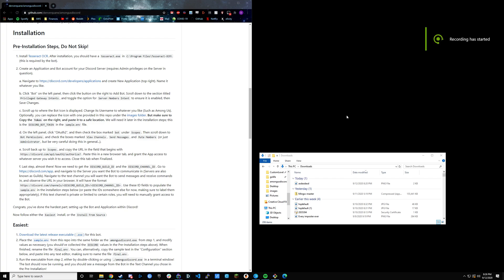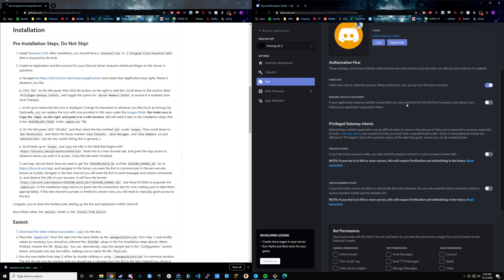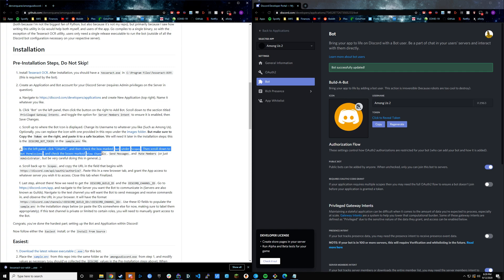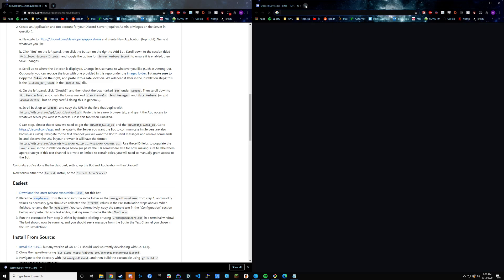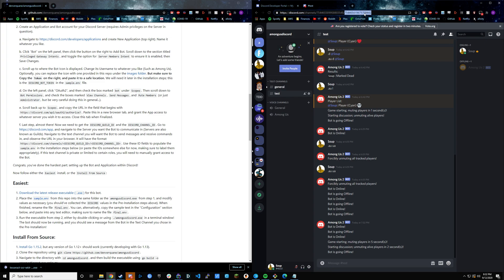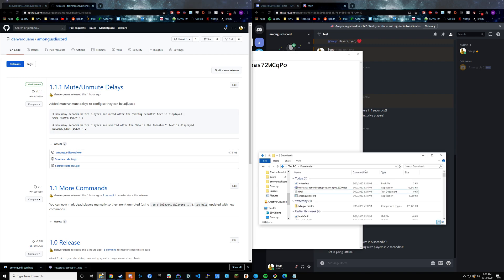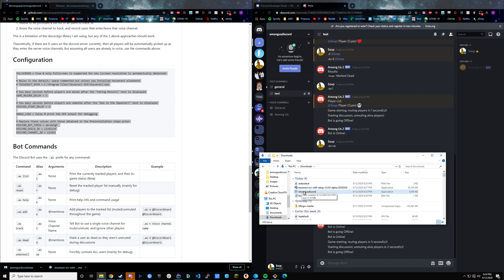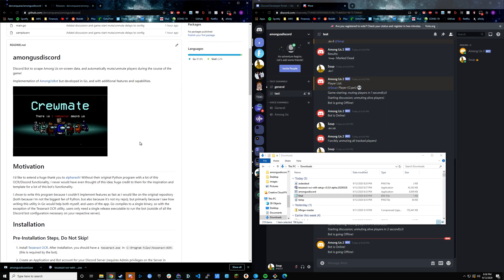(OLD) Among Us Discord Bot Installation Tutorial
THIS VIDEO IS OUT OF DATE, please use the new version :)